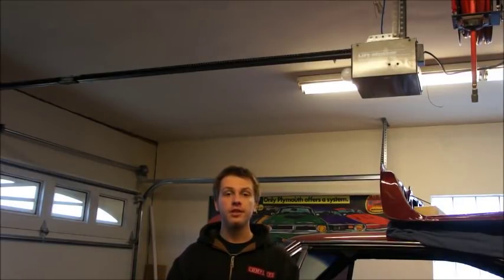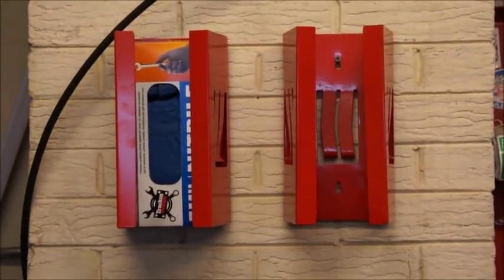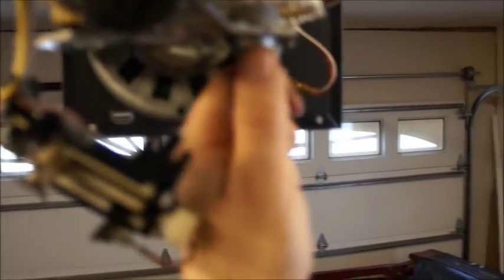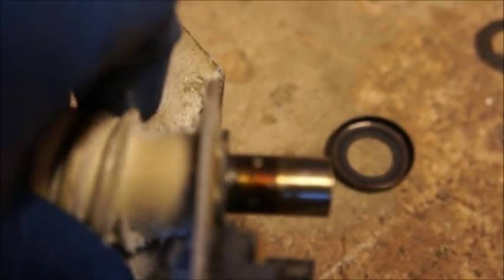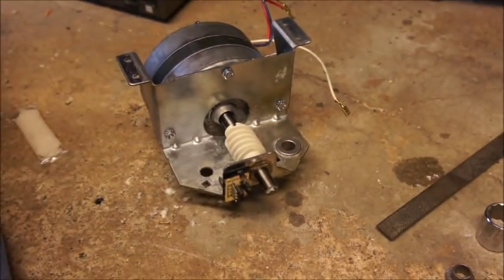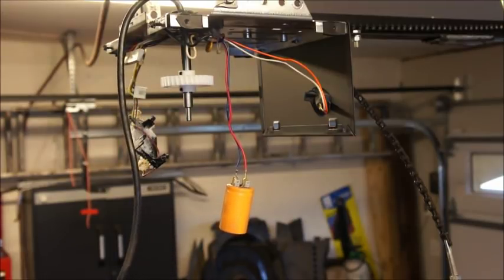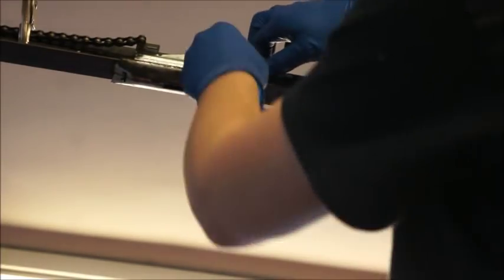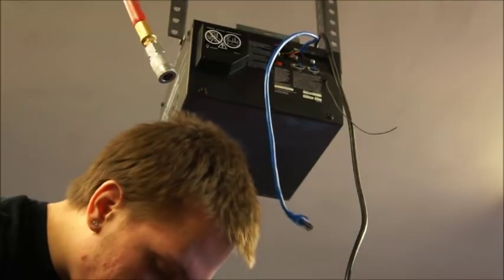How To Replace a Gear and Sprocket in a Chamberlain, LiftMaster, Sears/Craftsman Garage Door Opener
OWNERS MANUALS

Here I show you how to replace the gear and sprocket kit in your LiftMaster, Sears/Craftsman, and other Chamberlain-made garage door openers made AFTER 1984. If you have a machine that was made before then, unfortunately the kit is discontinued and the machine will have to be replaced.

This is the first how-to video I've made, I had the camera set to close-up but I guess I need a different lens. I also used the editing software that came with my computer and I'm still trying to figure it all out.
-Nick